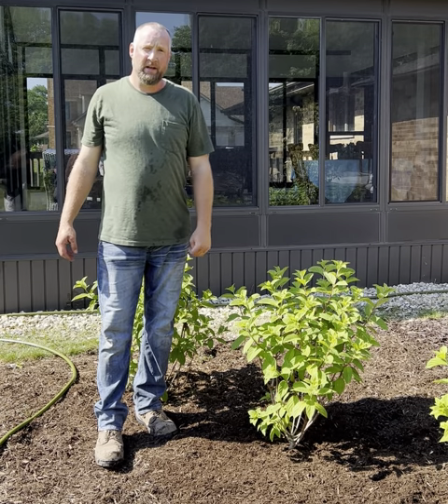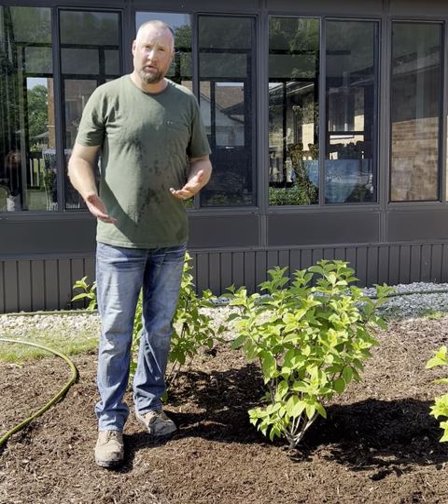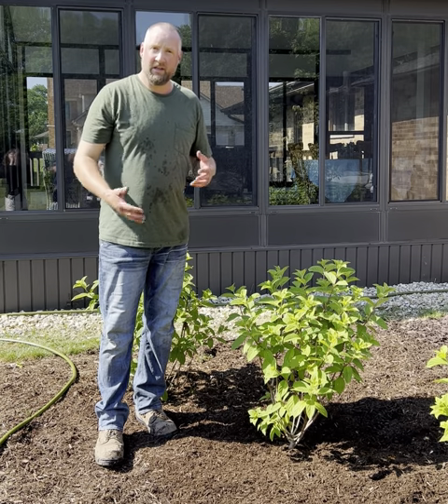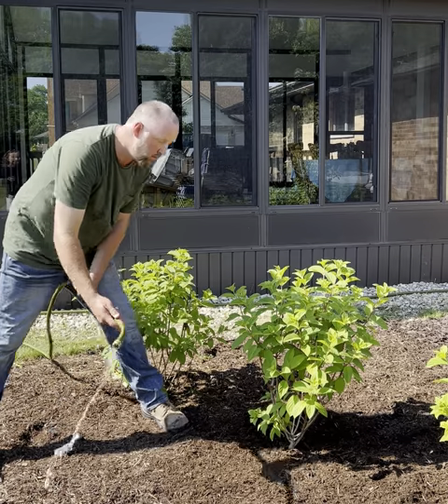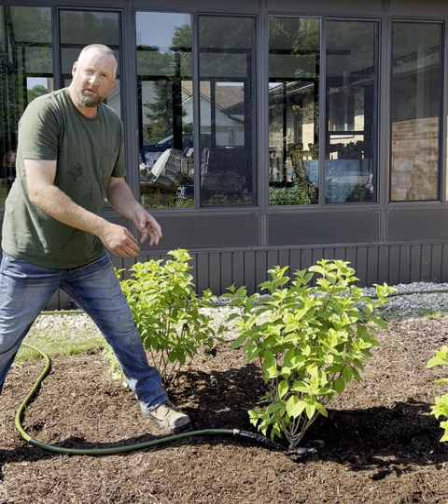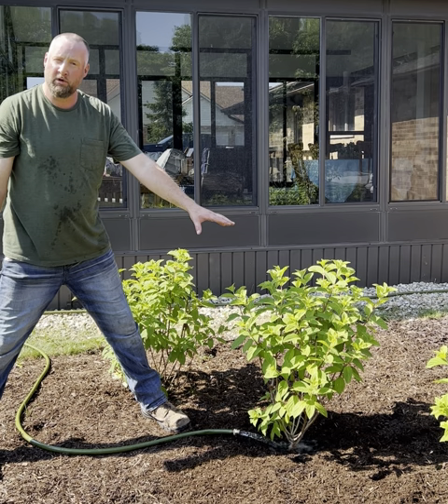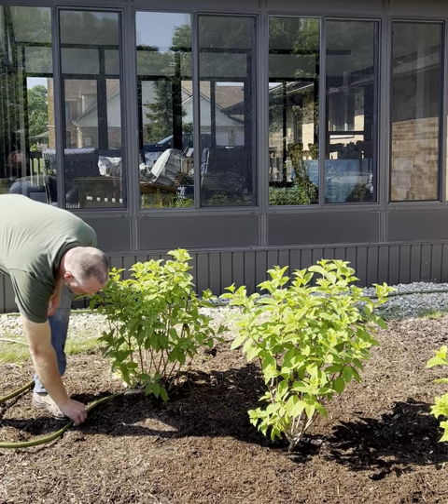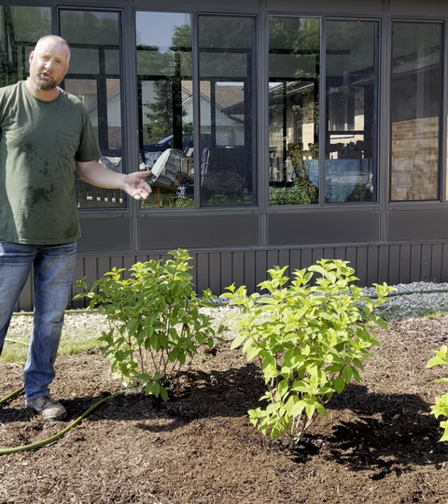Proper Watering Techniques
Watch this short video about the proper way to water in the Chicagoland area.